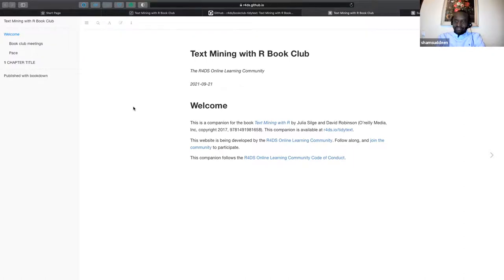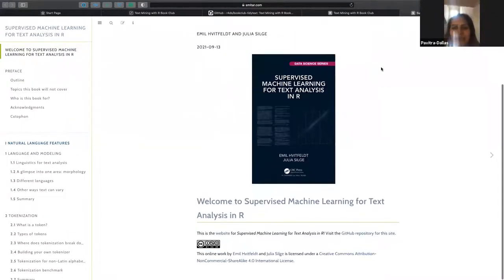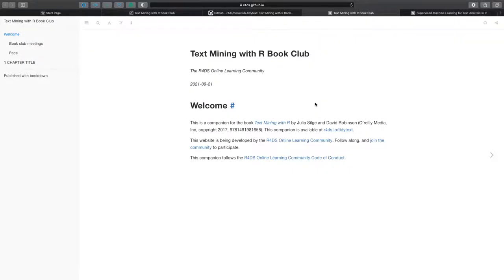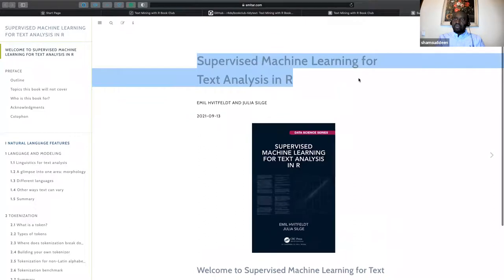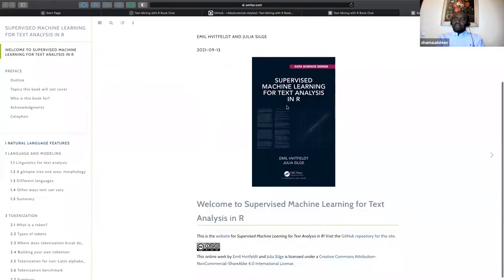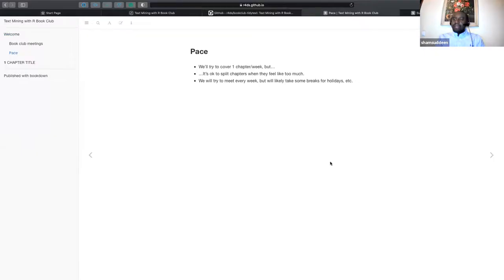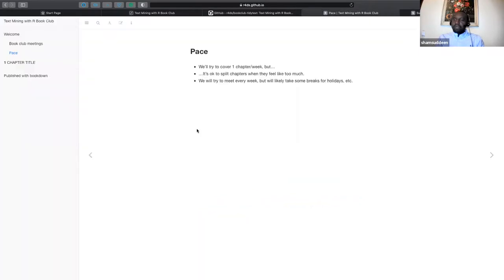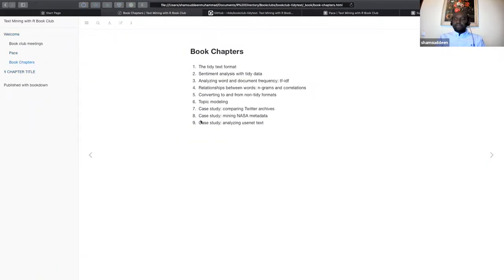Tidytext Book Club: Cohort 1 Introduction (2021-09-22) (tidytext01)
Shamsuddeen Muhammad kicks off a new cohort for Text Mining with R (a Tidy Approach) by Julia Silge and David Robinson on 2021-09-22, to the R4DS Tidytext Book Club. Cohort 1